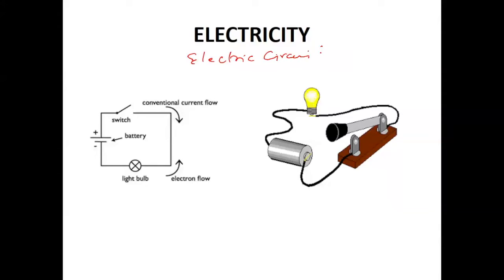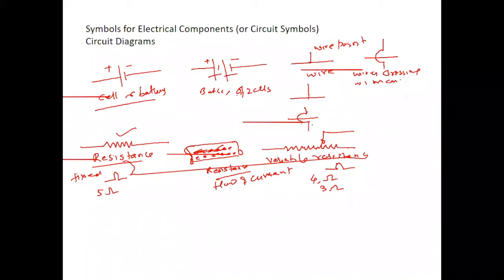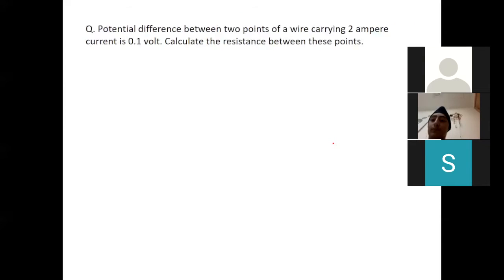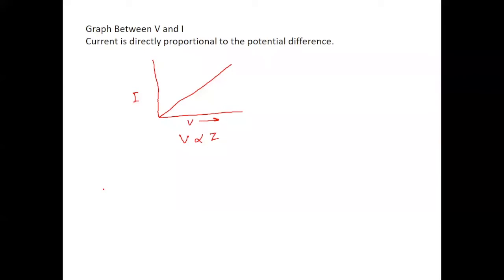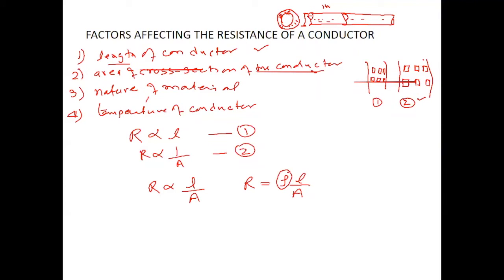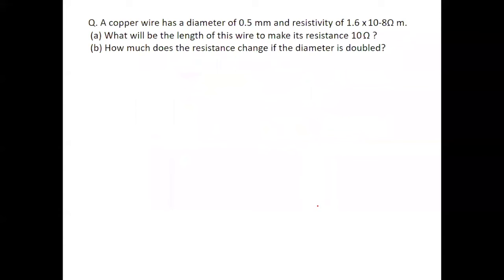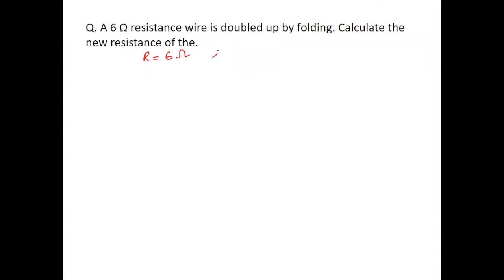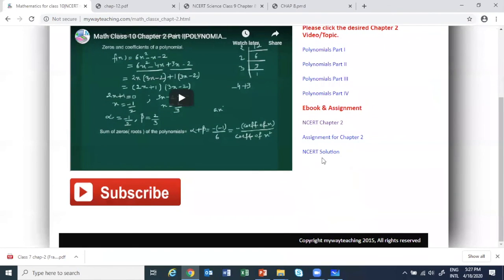Class 10 Chapter Electricity Part 2